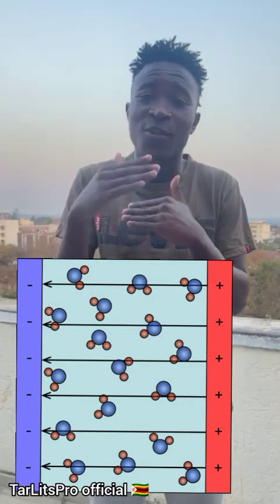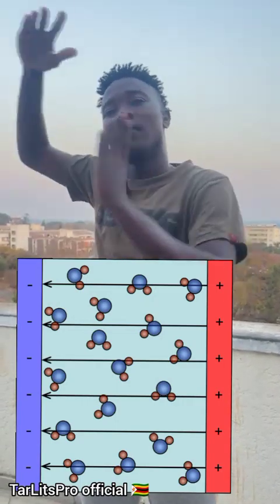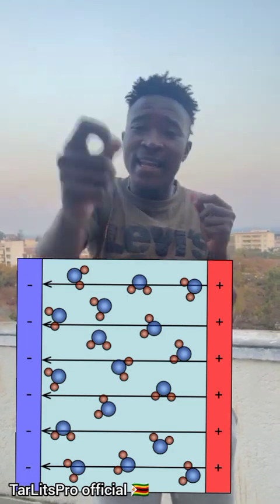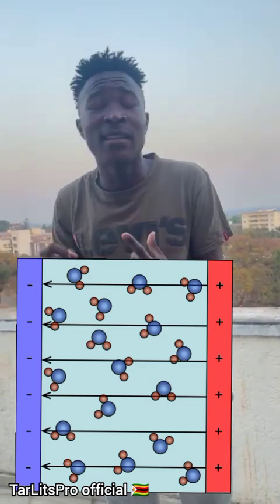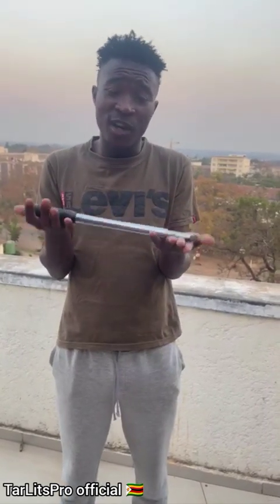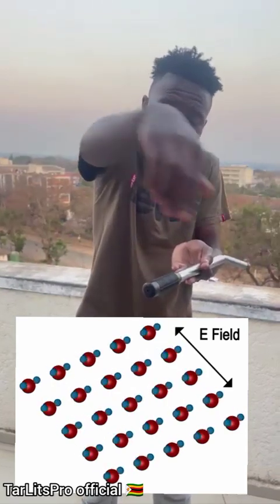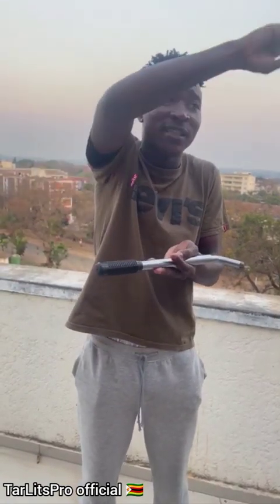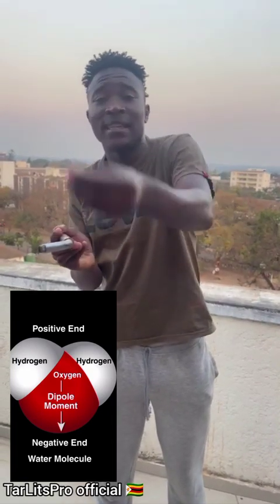Natura Philosophy:unraveling the mysteries with Moto- episode1 (the microwave oven :English)